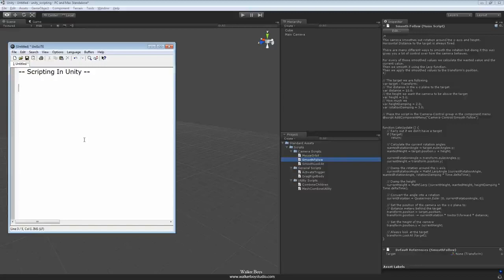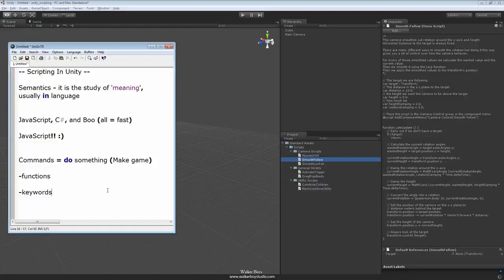01 Introduction to Java script Video Series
MY BUS PARKING LOT GMAES KNDLY DOWNLAOD